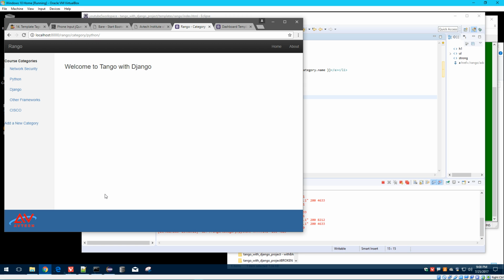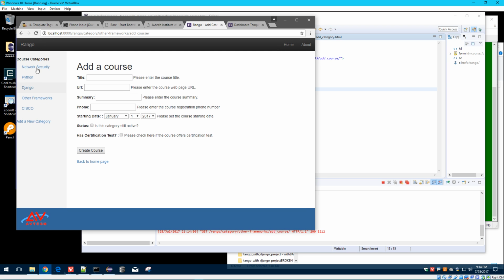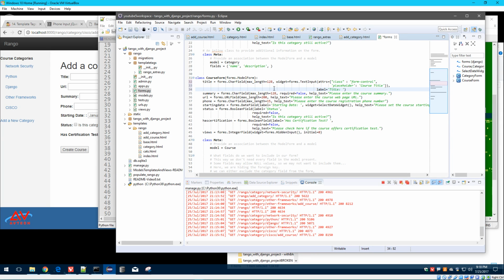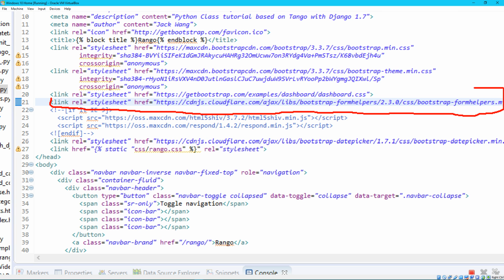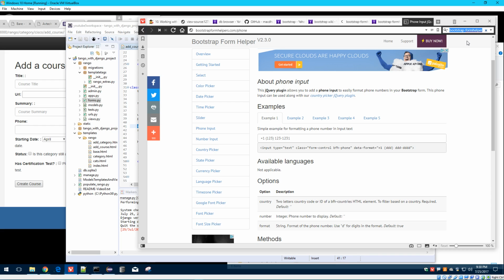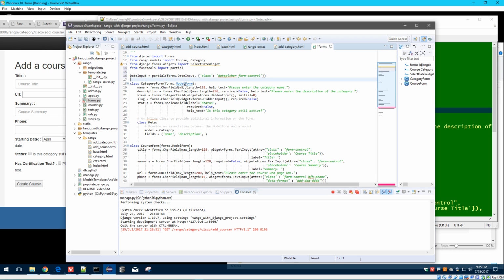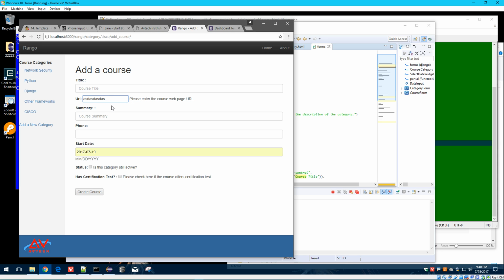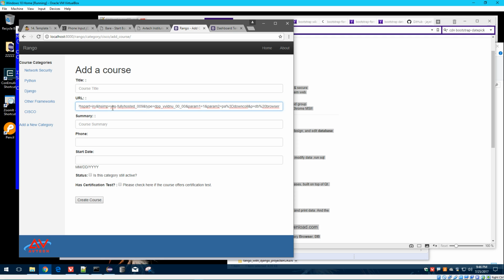Python/Django Development 11 of 12 - Adding JQuery, Bootstrap plugin into Django form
Important Links:

(1) Tango With Django Course Chapter 13

(2) Bootstrap

(3) jQuery